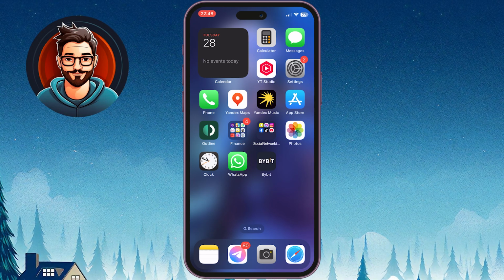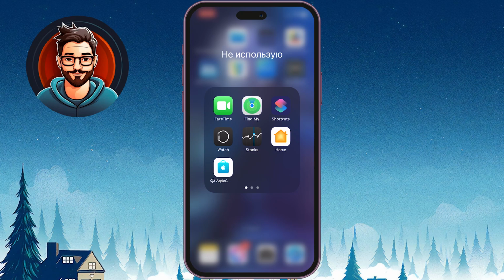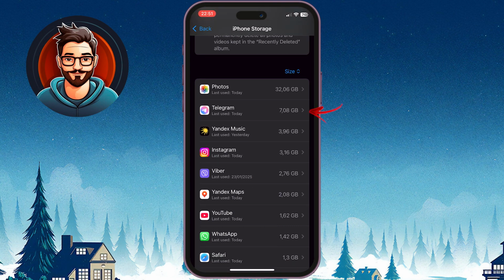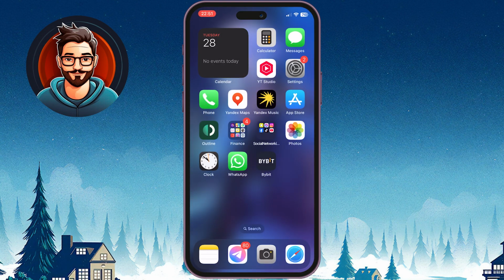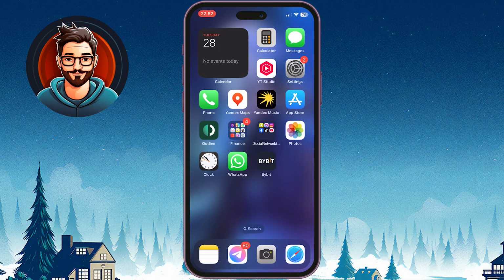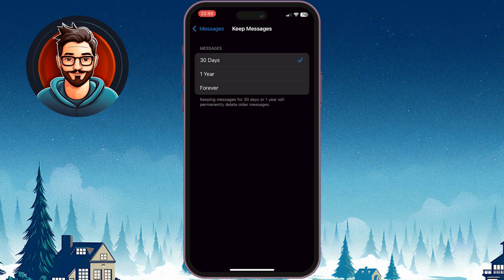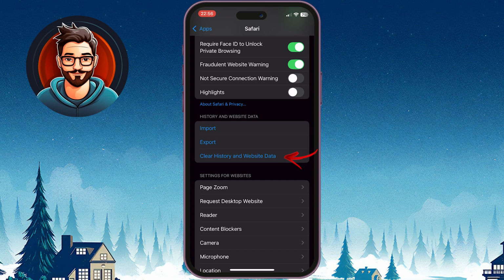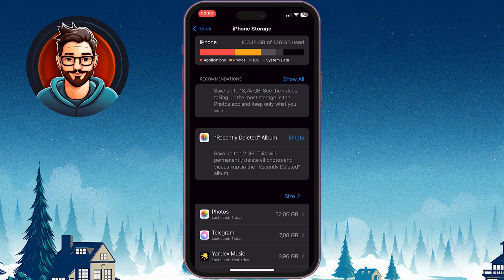How to Clear Storage on iPhone